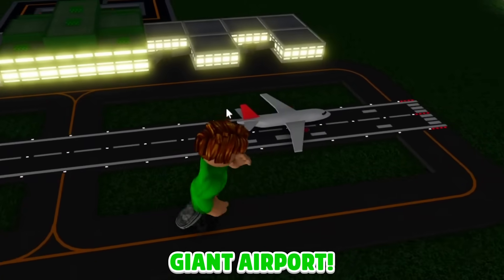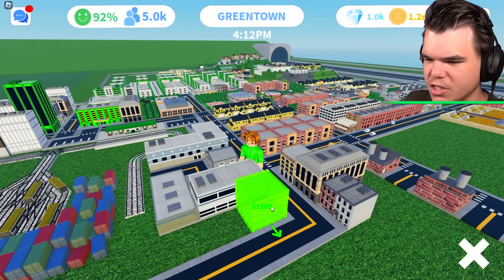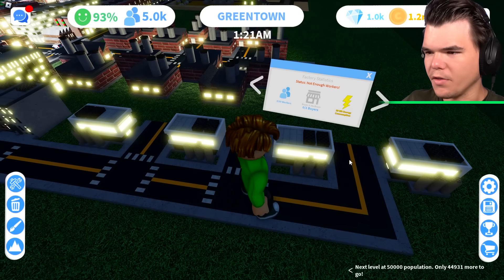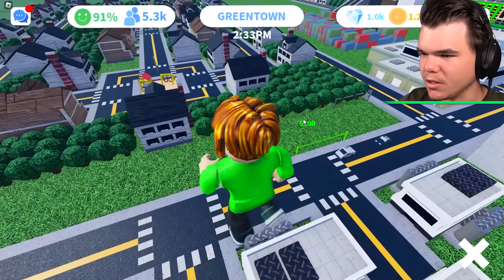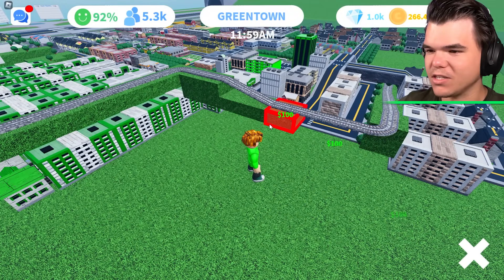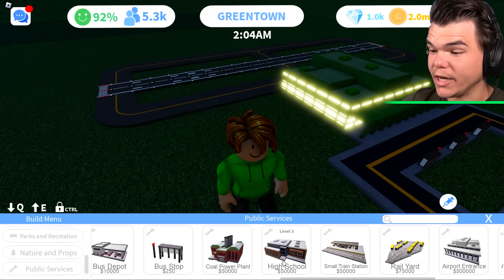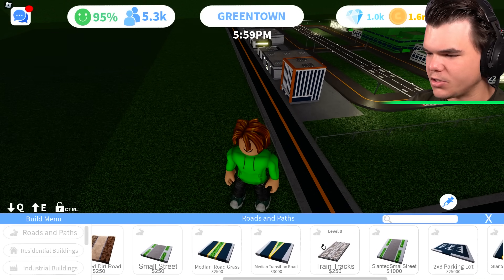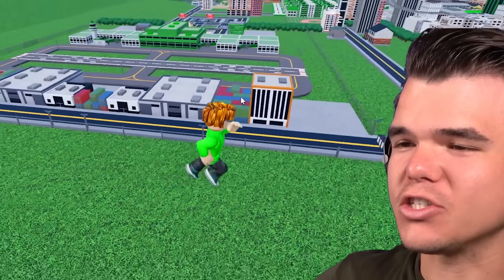I Built A MEGA AIRPORT! (Roblox Mini Cities #3)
🛒 MERCHANDISE!

👪 MY FRIEND!